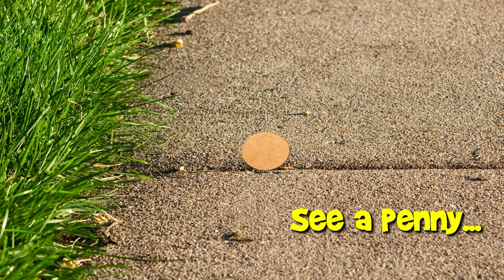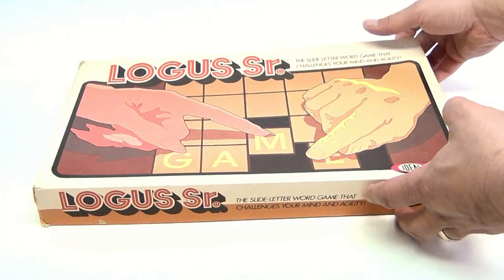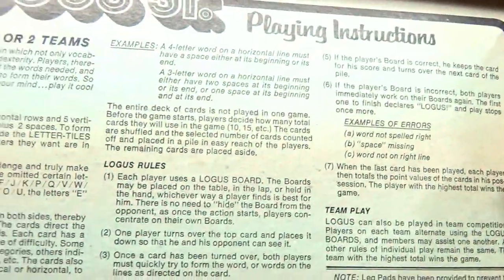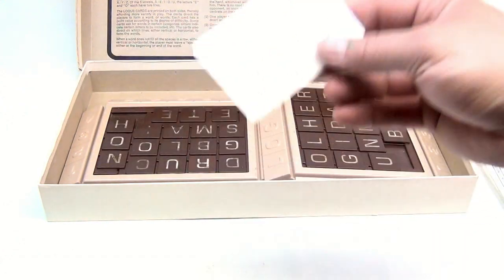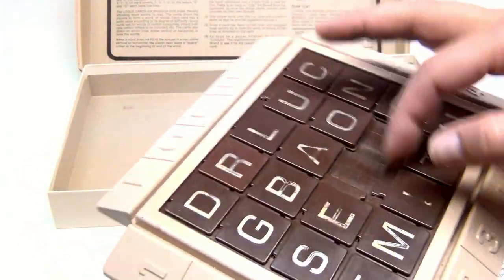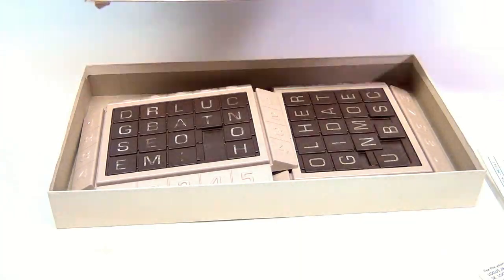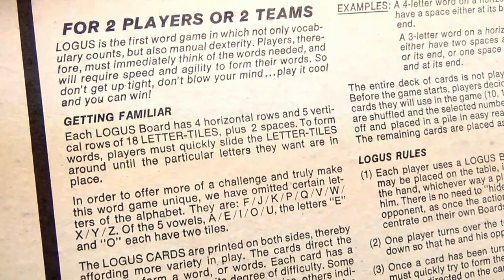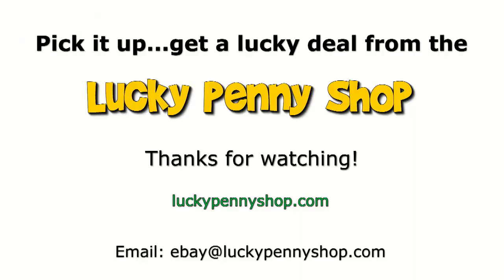Vintage 1971 Logus Senior Slide Letter Word Board Game No. 2038-8, Ideal Toy Corp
​​​Watch our product feature video for a Vintage 1971 Logus Senior Slide Letter Word Board Game.